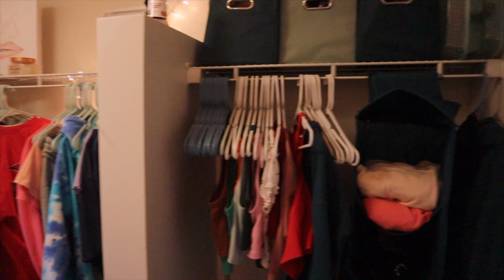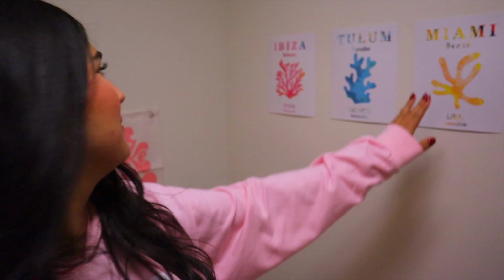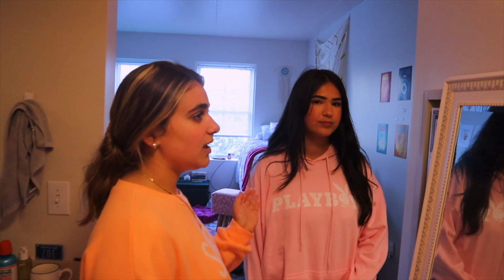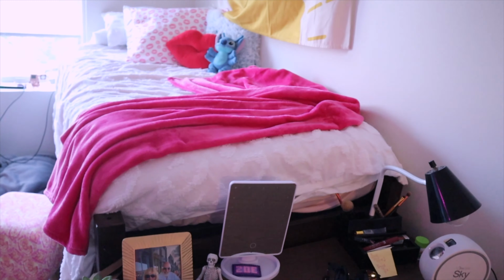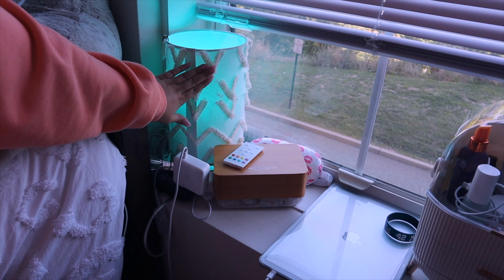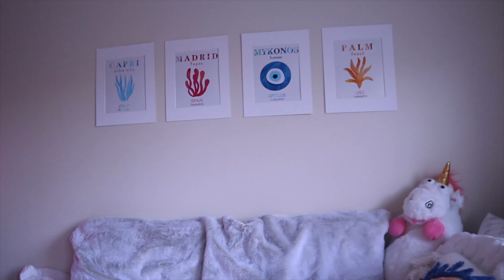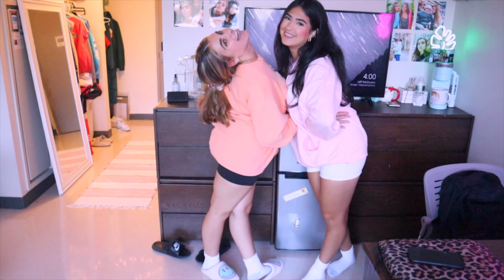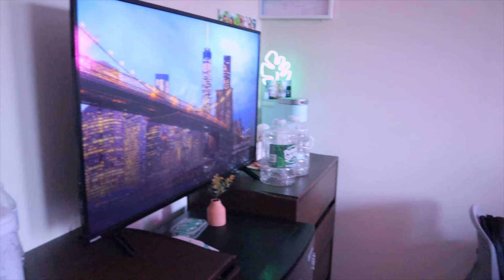DORM ROOM TOUR | MONTCLAIR STATE UNIVERSITY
S T O R E F R O N T:

Lets be friends! :

I N S T A G R A M: @ariannadasilvaa

S N A P C H A T: @xxswagunicornxx

V S C O: @ariannadasilvaa

A P P L E  M U S I C: @ariannadasilvaa

T W I T T E R: @ariannadasilvaa

T I K T O K: @ariannadasilvaa

DORM ROOM DECOR:

Boho Lamp:

Double Storage Ottoman: